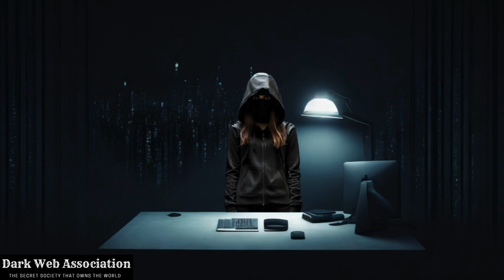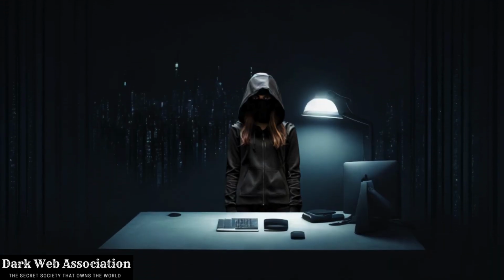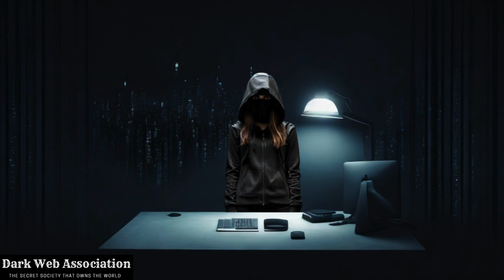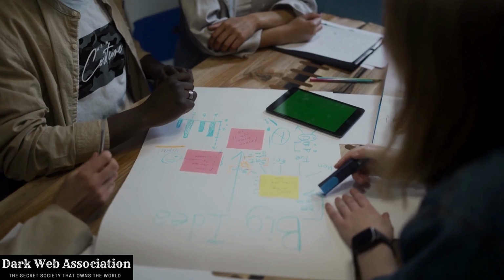4.3.8 Mastering User Management in Linux: Adding, Deleting, and Sudo Command Explained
🔐 Unlock the secrets of Linux User Management with Dark Web Association! In this video, we dive deep into the crucial processes of adding and deleting users, emphasizing the powerful sudo command for enhanced security. 💻

🚀 Topics Covered:

Introduction to Authentication:

Understand the importance of user authentication in system security.
Adding Users with useradd and sudo:

Learn the useradd command and the role of sudo in safely adding new users.
Practical example: Adding a new sales representative (salesrep7) to the system.
Deleting Users with userdel and sudo:

Explore the userdel command and how sudo ensures secure user deletions.
Practical example: Removing a user when they leave the organization.
Root Users and Elevated Privileges:

Delve into the concept of root users and their unrestricted access.
Discuss the risks of running commands as root and introduce the safer alternative, sudo.
Understanding sudo and Its Configuration:

Uncover the functionality of sudo in granting temporary elevated permissions.
Insight into the sudoers file and how users are granted sudo access.
Best Practices and Security Concerns:

Address security risks associated with the root account.
Emphasize the importance of responsible use of sudo for maintaining a secure system.
🛡️ Security Tips:

Learn why running commands as root can be risky and how sudo mitigates these risks.
Discover the accountability and control provided by sudo in a multi-user environment.
🎓 Conclusion:
Empower yourself with the knowledge of Linux user management for a secure and efficient system. 💡🖥️